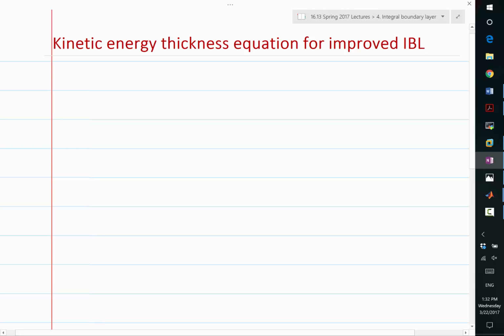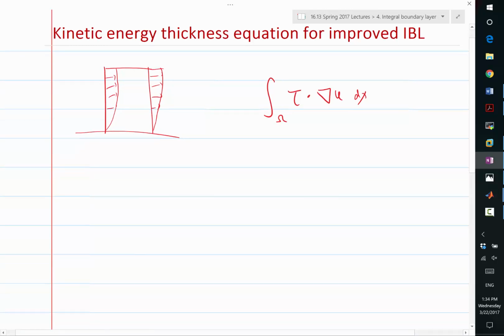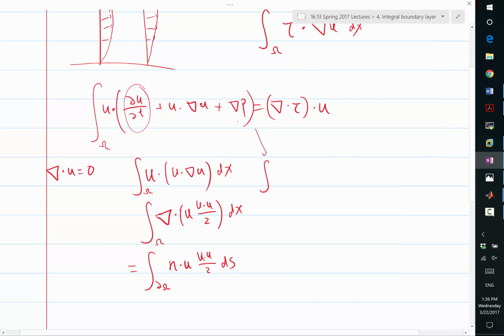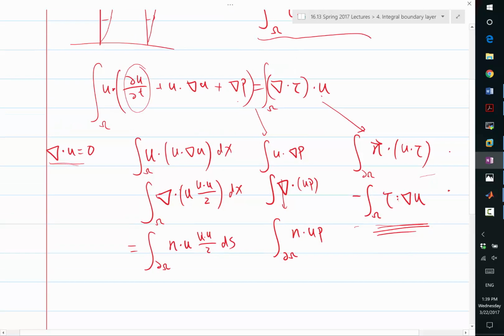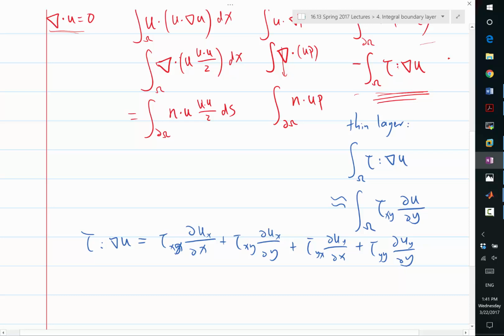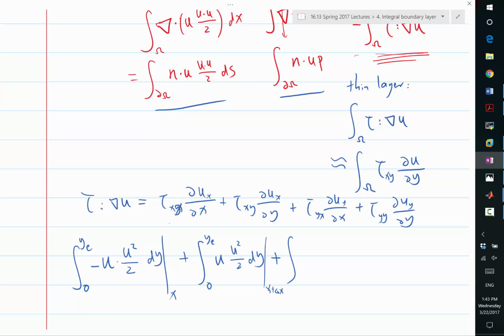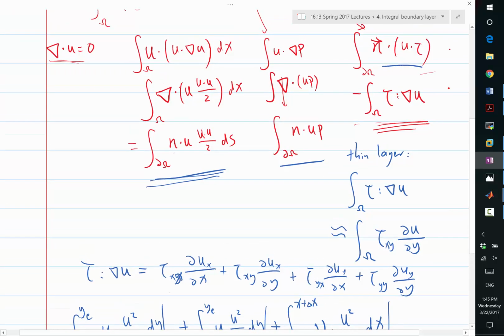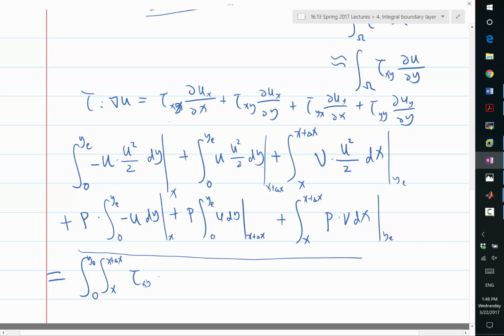Conservation of kinetic energy in a boundary layer